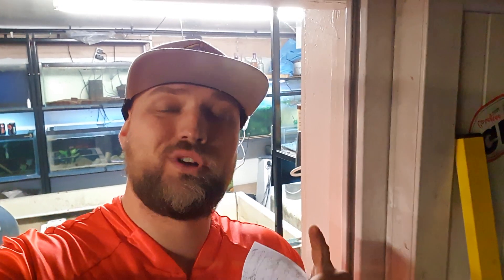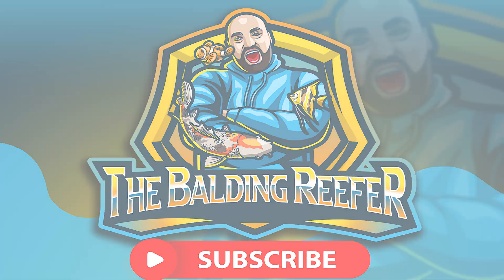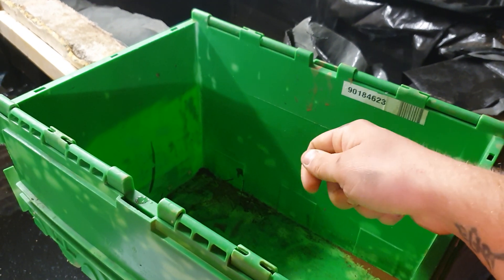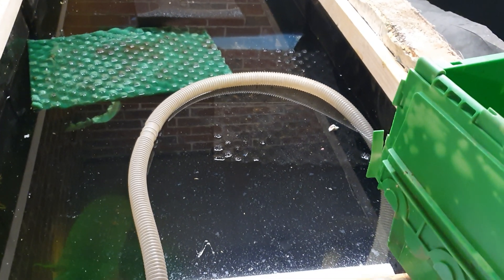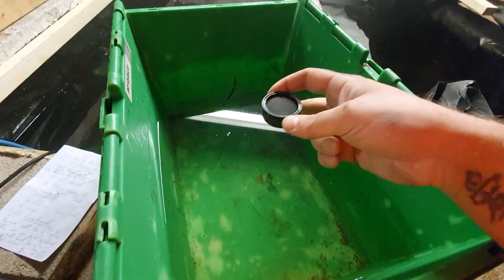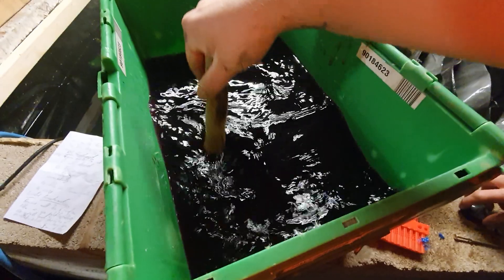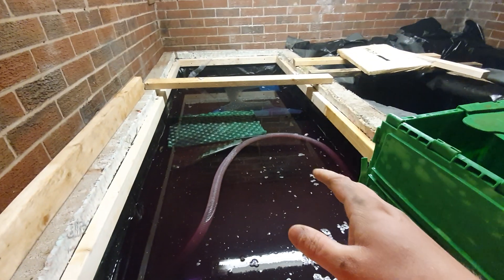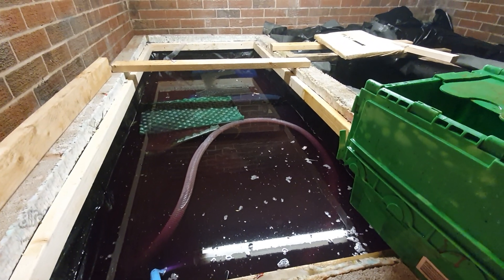How to: Treat your Pond or Fish with Potassium Permanganate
How to: Treat your Pond or Fish with Potassium Permanganate. Let me show you the exact method to not hurt your fish, or destroy your nitrate cycle!

Treating fish with potassium permanganate
Potassium permanganate can be used to treat parasites on individual fish. It will eliminate anchor worms, fish lice, flukes, ich, costia, cotton mouth, fungus and many types of bacteria. Prepare 8 Litres (2.1US G.) of water at aquarium temperature and add 1/8 teaspoon (0.6g) of crystals.

Stir until dissolved.
Dip fish into solution for 5 minutes. If fish looks stressed, remove at once.
Dip fish into clean water for a few seconds to rinse.
Do NOT use this level of potassium permanganate in an aquarium tank!

Tank treatment
Potassium permanganate is an effective anti-parasite treatment (Ich, etc.), as well as being able to remove odours from tanks and increasing the redox potential of the water.

However as this compound is very toxic, using the wrong dosage will result in killing all life in the tank.

Biological filtration systems should be removed before applying.
This compound works best with little or no light.
Typically used against bacteria (including your nitrifying bacteria in your filter) and parasites. You use a solution of 2ppm (this is 0.5 grams per 380L (100 US gallons) or 0.065g per 50L). Repeated every 2–3 days for a maximum of 5 treatments.